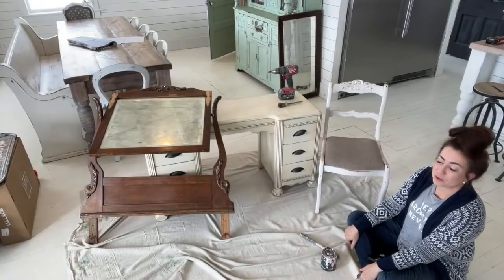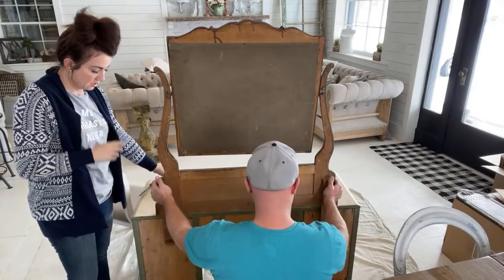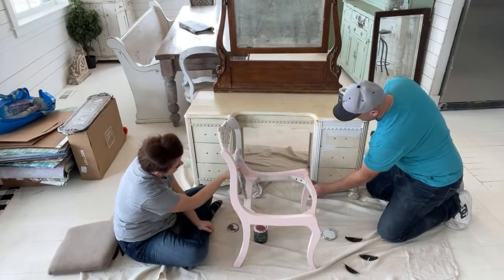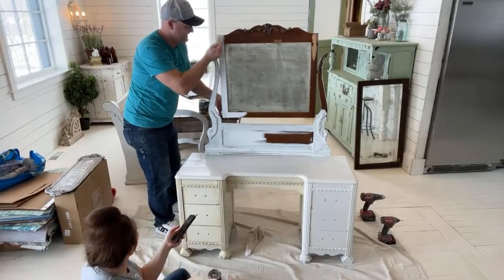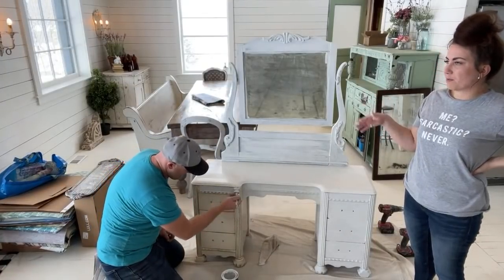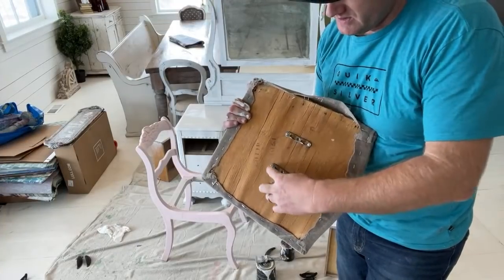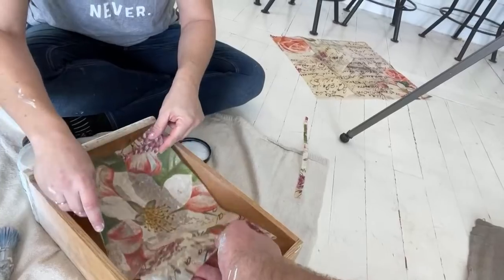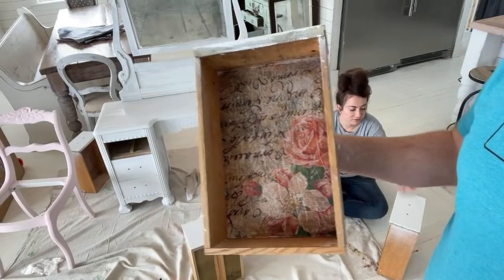Making a Vanity Out Of A Desk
Making a vanity out of a desk for our daughters room.

220 grit Sanding Disks 100 pack
Wooster Foam King Brush